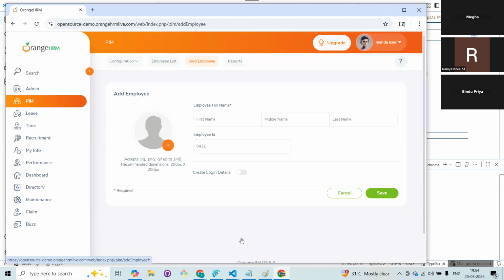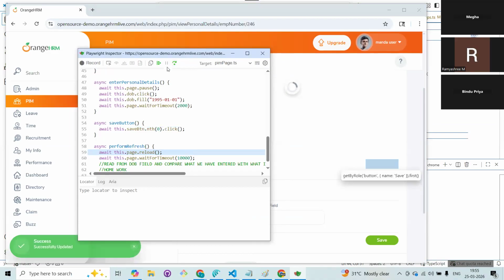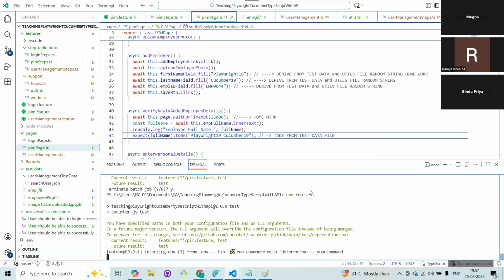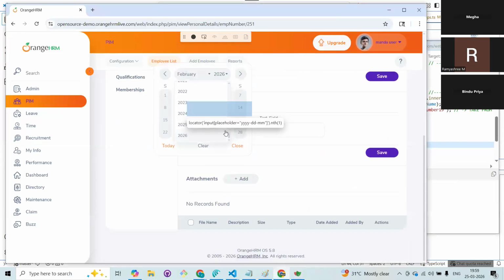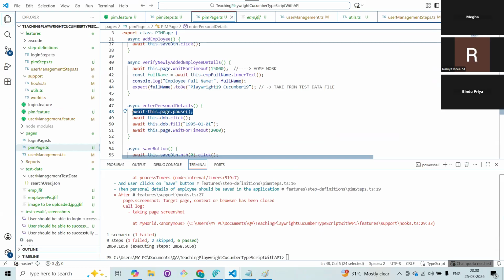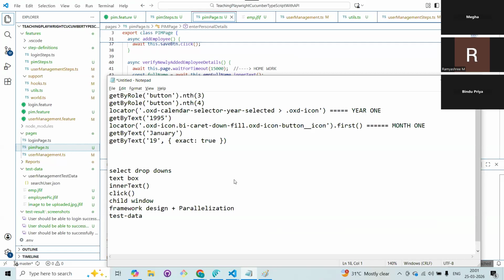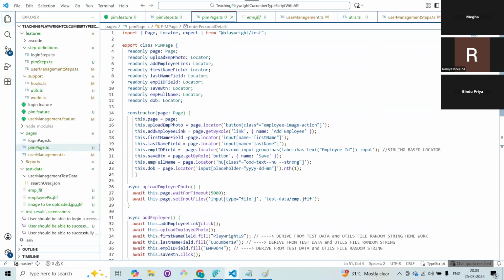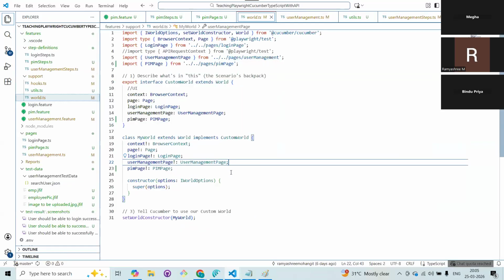Playwright session 9 Part 2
In this video we are going to talk about File Upload and Calendars using Playwright.